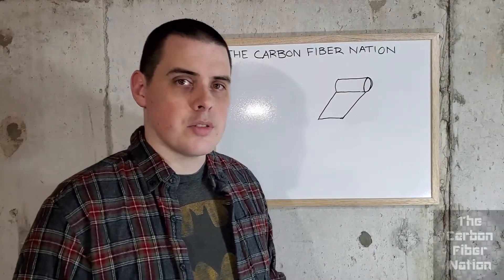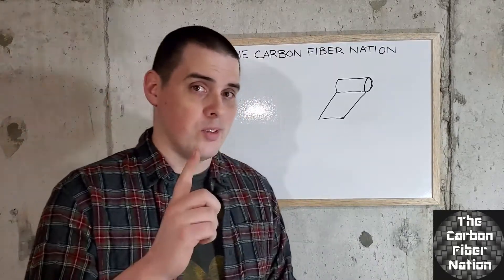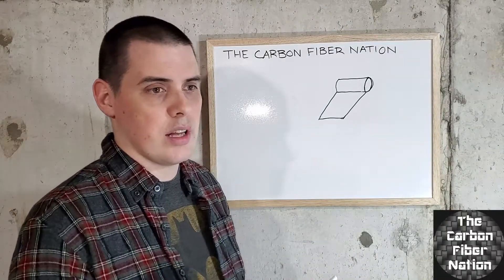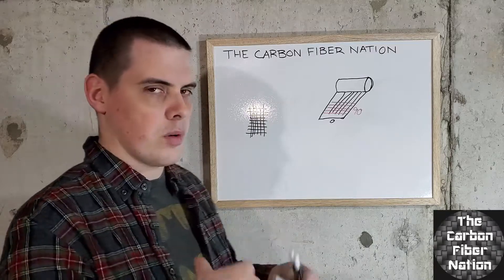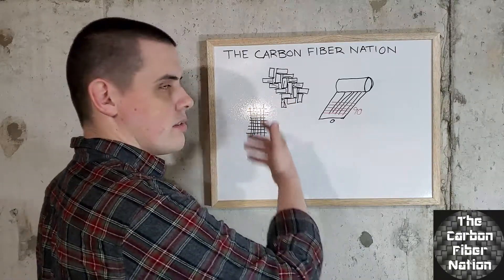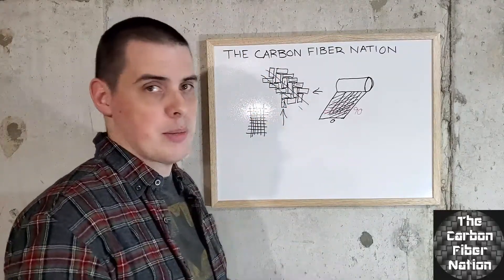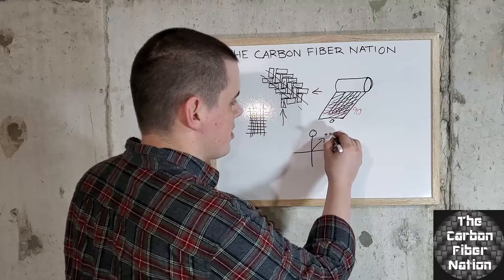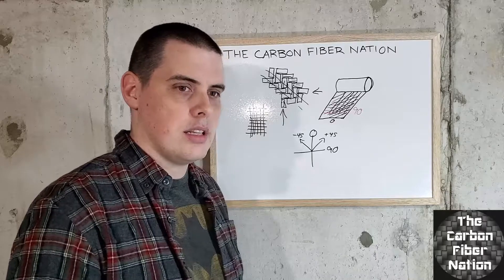Composites Tutorial Pt.1 Understanding Weave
Hello and welcome to The Carbon Fiber Nation!

I have been working in the Composites industry for 15 years and have decided to start this tutorial series to help newcomers to enter and understand the world of Carbon Fiber and composites.

In this Video we explain the difference in "Pattern" as opposed to "Weave" as well as "Ribbon Direction" of material on a roll.

We are here to help enthusiasts and professionals alike and are more than happy to answer any questions you may have.

If you have any suggestions for future videos leave them below.